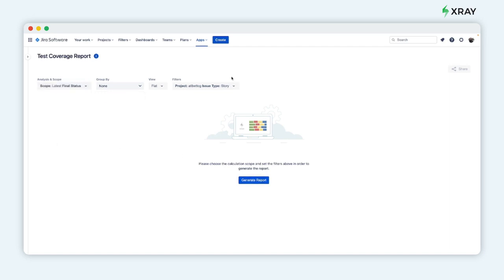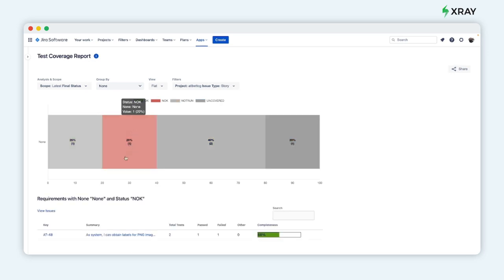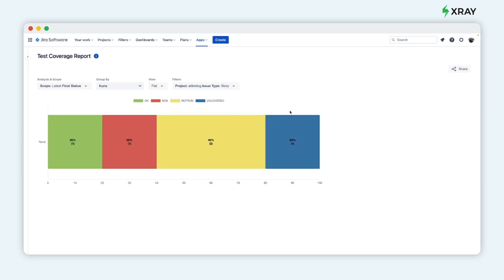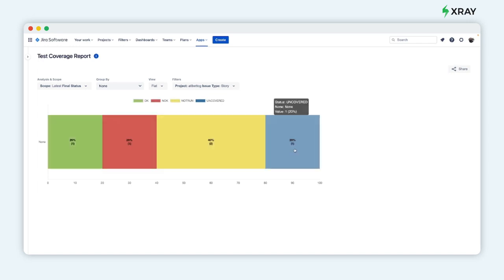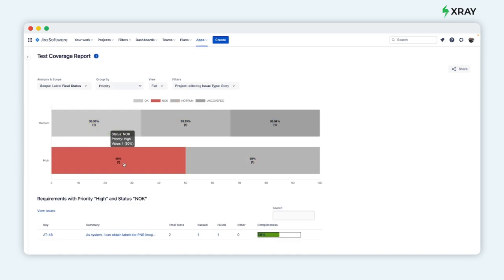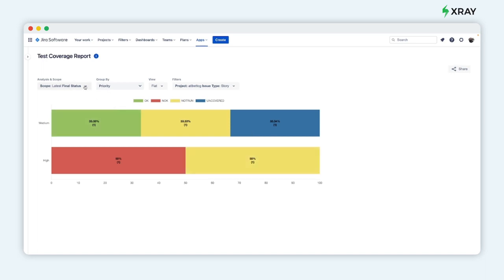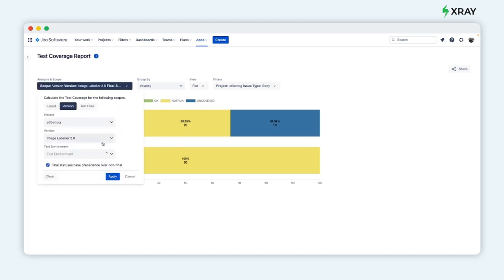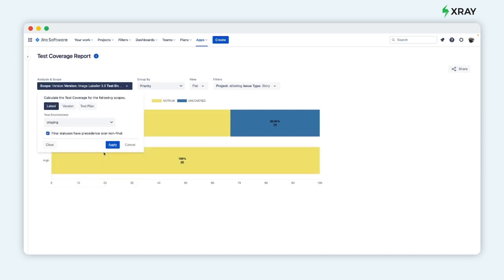Insight into Release Quality with Test Coverage Reports in Jira | The Developer’s Edge | Atlassian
Uncover real-time insights into the quality status of your releases through the Test Coverage Report feature in Jira. Empower Product Managers with a holistic view of release readiness, offering multi-dimensional analysis options like risk assessment and project components. Simplify release decisions with access to instant, data-driven quality information.